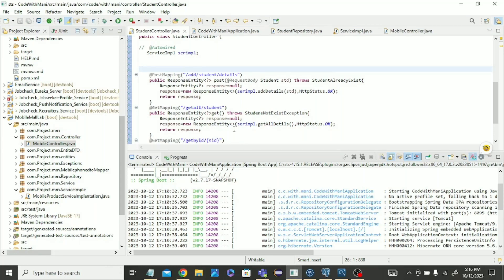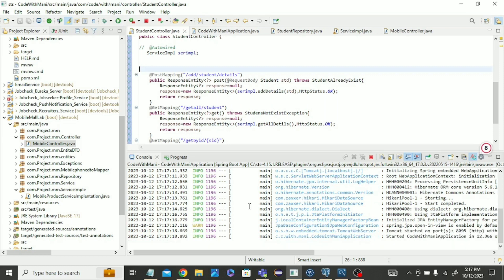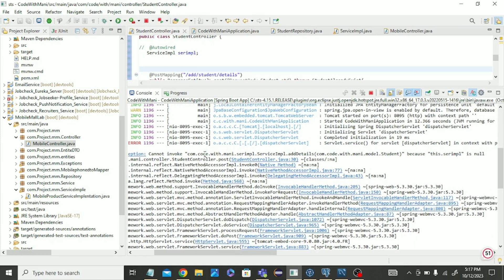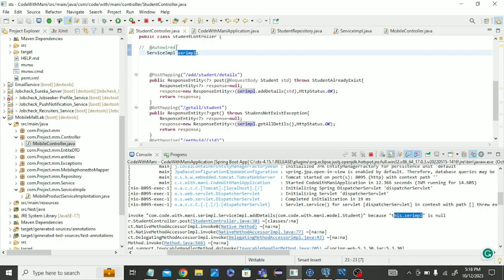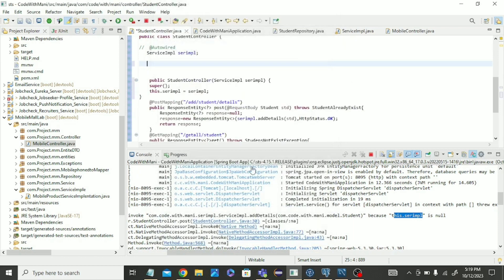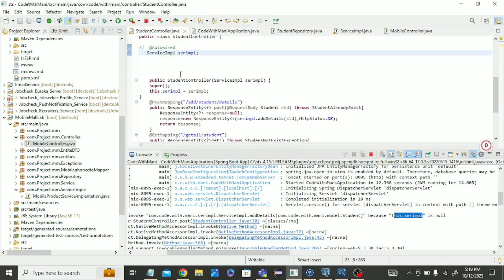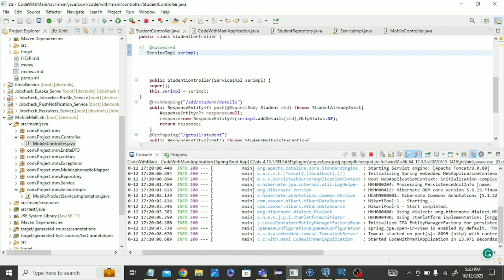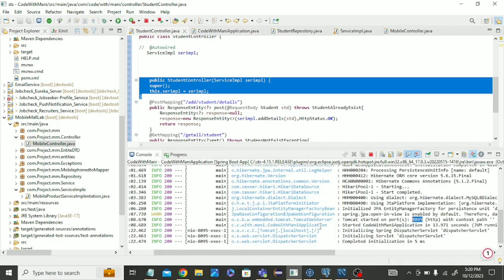nested exception is java.lang.NullPointerException: ServiceImplementation is = null , 500 error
Servlet.service() for servlet [dispatcherServlet] in context with path [] threw exception [Request processing failed; nested exception is java.lang.NullPointerException: Cannot invoke "com.code.with.mani.serimpl.ServiceImpl.addDetails(com.code.with.mani.model.Student)" because "this.serimpl" is null] with root cause

java.lang.NullPointerException: Cannot invoke "com.code.with.mani.serimpl.ServiceImpl.addDetails(com.code.with.mani.model.Student)" because "this.serimpl" is null
 at com.code.with.mani.controller.StudentController.post(StudentController.java:29) ~[classes/:na]
 at java.base/jdk.internal.reflect.NativeMethodAccessorImpl.invoke0(Native Method) ~[na:na]
 at java.base/jdk.internal.reflect.NativeMethodAccessorImpl.invoke(NativeMethodAccessorImpl.java:77) ~[na:na]
 at java.base/jdk.internal.reflect.DelegatingMethodAccessorImpl.invoke(DelegatingMethodAccessorImpl.java:43) ~[na:na]
 at java.base/java.lang.reflect.Method.invoke(Method.java:568) ~[na:na]
 at org.springframework.web.method.support.InvocableHandlerMethod.doInvoke(InvocableHandlerMethod.java:205) ~[spring-web-5.3.30.jar:5.3.30]
 at org.springframework.web.method.support.InvocableHandlerMethod.invokeForRequest(InvocableHandlerMethod.java:150) ~[spring-web-5.3.30.jar:5.3.30]
 at org.springframework.web.servlet.mvc.method.annotation.ServletInvocableHandlerMethod.invokeAndHandle(ServletInvocableHandlerMethod.java:117) ~[spring-webmvc-5.3.30.jar:5.3.30]
 at org.springframework.web.servlet.mvc.method.annotation.RequestMappingHandlerAdapter.invokeHandlerMethod(RequestMappingHandlerAdapter.java:895) ~[spring-webmvc-5.3.30.jar:5.3.30]
 at org.springframework.web.servlet.mvc.method.annotation.RequestMappingHandlerAdapter.handleInternal(RequestMappingHandlerAdapter.java:808) ~[spring-webmvc-5.3.30.jar:5.3.30]
 at org.springframework.web.servlet.mvc.method.AbstractHandlerMethodAdapter.handle(AbstractHandlerMethodAdapter.java:87) ~[spring-webmvc-5.3.30.jar:5.3.30]
 at org.springframework.web.servlet.DispatcherServlet.doDispatch(DispatcherServlet.java:1072) ~[spring-webmvc-5.3.30.jar:5.3.30]
 at org.springframework.web.servlet.DispatcherServlet.doService(DispatcherServlet.java:965) ~[spring-webmvc-5.3.30.jar:5.3.30]
 at org.springframework.web.servlet.FrameworkServlet.processRequest(FrameworkServlet.java:1006) ~[spring-webmvc-5.3.30.jar:5.3.30]
 at org.springframework.web.servlet.FrameworkServlet.doPost(FrameworkServlet.java:909) ~[spring-webmvc-5.3.30.jar:5.3.30]
 at javax.servlet.http.HttpServlet.service(HttpServlet.java:555) ~[tomcat-embed-core-9.0.80.jar:4.0.FR]
 at org.springframework.web.servlet.FrameworkServlet.service(FrameworkServlet.java:883) ~[spring-webmvc-5.3.30.jar:5.3.30]
 at javax.servlet.http.HttpServlet.service(HttpServlet.java:623) ~[tomcat-embed-core-9.0.80.jar:4.0.FR]
 at org.apache.catalina.core.ApplicationFilterChain.internalDoFilter(ApplicationFilterChain.java:209) ~[tomcat-embed-core-9.0.80.jar:9.0.80]
 at org.apache.catalina.core.ApplicationFilterChain.doFilter(ApplicationFilterChain.java:153) ~[tomcat-embed-core-9.0.80.jar:9.0.80]
 at org.apache.tomcat.websocket.server.WsFilter.doFilter(WsFilter.java:51) ~[tomcat-embed-websocket-9.0.80.jar:9.0.80]
 at org.apache.catalina.core.ApplicationFilterChain.internalDoFilter(ApplicationFilterChain.java:178) ~[tomcat-embed-core-9.0.80.jar:9.0.80]
 at org.apache.catalina.core.ApplicationFilterChain.doFilter(ApplicationFilterChain.java:153) ~[tomcat-embed-core-9.0.80.jar:9.0.80]
 at org.springframework.web.filter.RequestContextFilter.doFilterInternal(RequestContextFilter.java:100) ~[spring-web-5.3.30.jar:5.3.30]
 at org.springframework.web.filter.OncePerRequestFilter.doFilter(OncePerRequestFilter.java:117) ~[spring-web-5.3.30.jar:5.3.30]
 at org.apache.catalina.core.ApplicationFilterChain.internalDoFilter(ApplicationFilterChain.java:178) ~[tomcat-embed-core-9.0.80.jar:9.0.80]
 at org.apache.catalina.core.ApplicationFilterChain.doFilter(ApplicationFilterChain.java:153) ~[tomcat-embed-core-9.0.80.jar:9.0.80]
 at org.springframework.web.filter.FormContentFilter.doFilterInternal(FormContentFilter.java:93) ~[spring-web-5.3.30.jar:5.3.30]
 at org.springframework.web.filter.OncePerRequestFilter.doFilter(OncePerRequestFilter.java:117) ~[spring-web-5.3.30.jar:5.3.30]
 at org.apache.catalina.core.ApplicationFilterChain.internalDoFilter(ApplicationFilterChain.java:178) ~[tomcat-embed-core-9.0.80.jar:9.0.80]
 at org.apache.catalina.core.ApplicationFilterChain.doFilter(ApplicationFilterChain.java:153) ~[tomcat-embed-core-9.0.80.jar:9.0.80]
 at org.springframework.web.filter.CharacterEncodingFilter.doFilterInternal(CharacterEncodingFilter.java:201) ~[spring-web-5.3.30.jar:5.3.30]